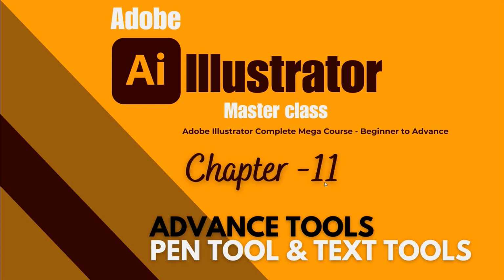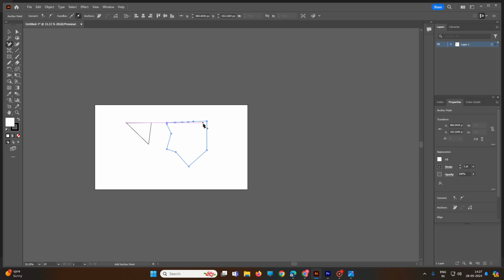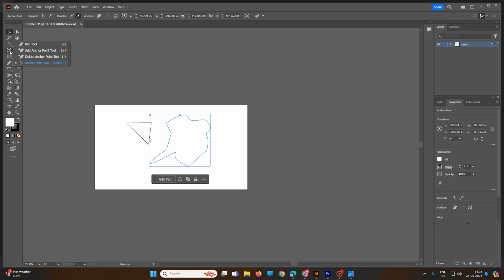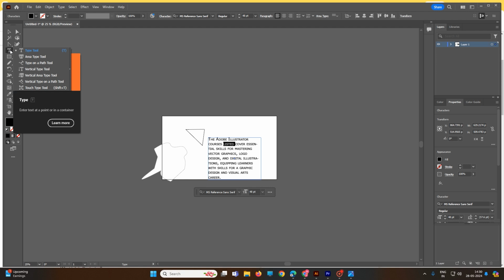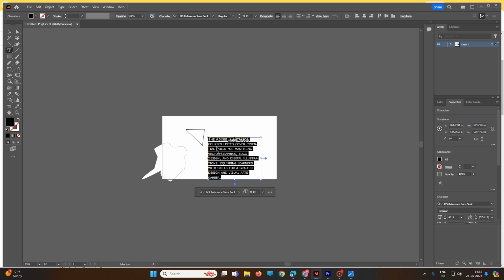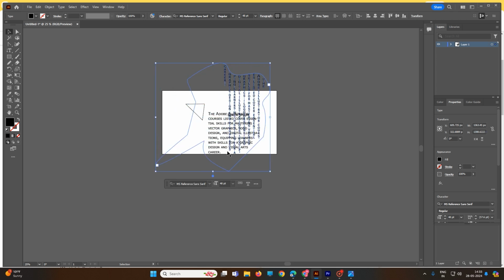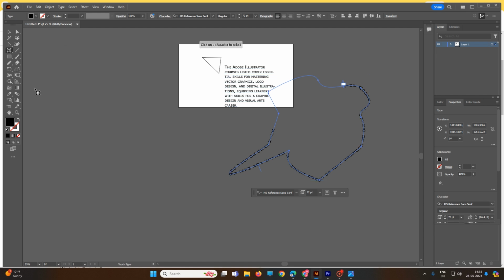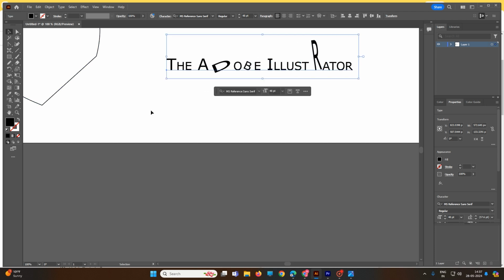Adobe Illustrator Master Class Chapter 11 | Pen Tool & Text Tools Tutorial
Welcome to Chapter 11 of the Adobe Illustrator Master Class Series.
In this video, you will learn how to use the Pen Tool and Text Tools in Adobe Illustrator like a professional designer.

🔥 In This Tutorial You Will Learn:

How to use Pen Tool in Illustrator
Create smooth curves and vector paths
Anchor points and handles
Type Tool and Text Formatting
Type on Path Tool
Creative Typography Design
Professional Text Effects
Beginner to Advanced Illustrator Techniques

This Adobe Illustrator course is perfect for:
✅ Beginners
✅ Graphic Designers
✅ YouTubers
✅ Freelancers
✅ Students learning vector design

🎯 Practice Project Included
🎯 Step-by-Step Hindi Tutorial